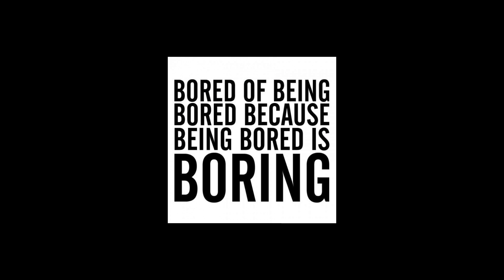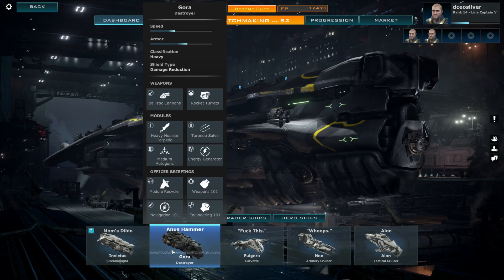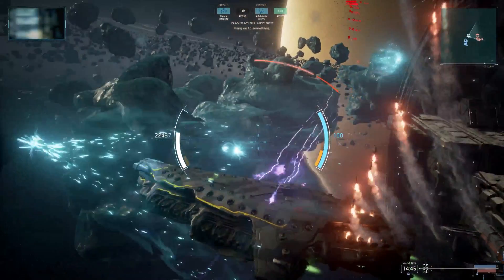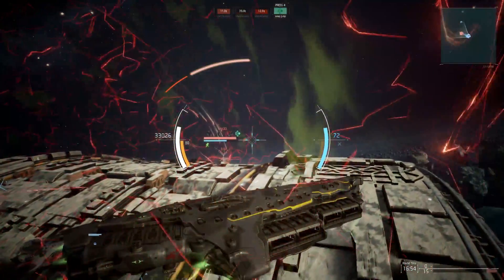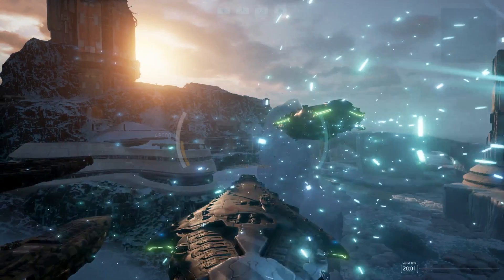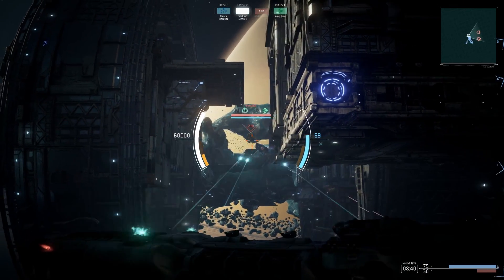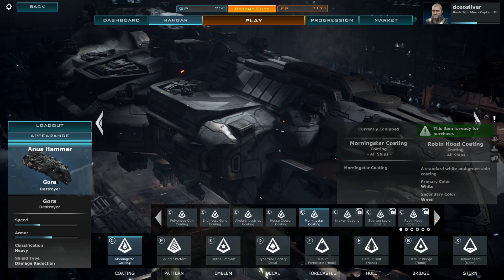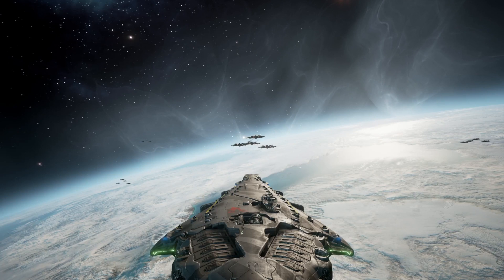The Long-Winded Gamer—Dreadnought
Episode 2 looks at a brand new game in early beta: Dreadnought